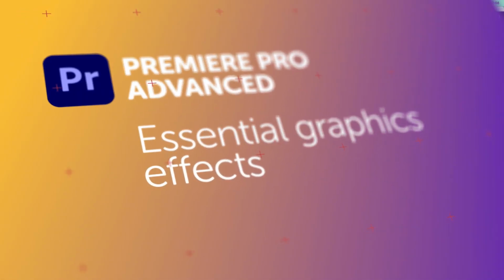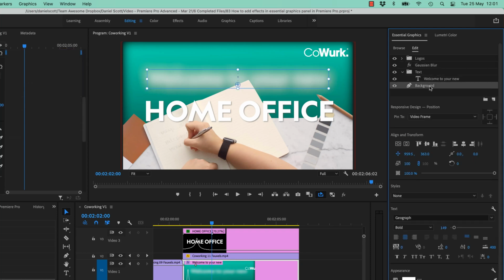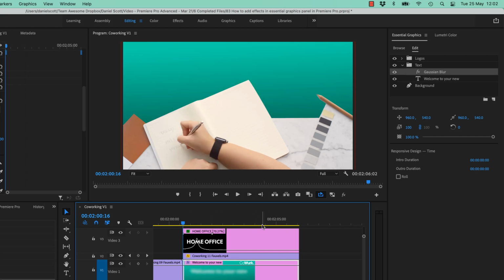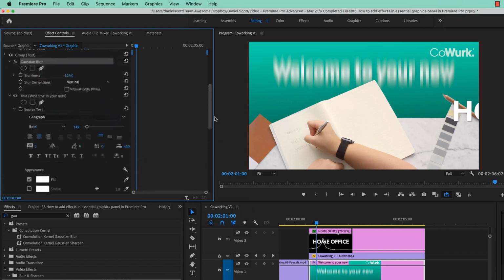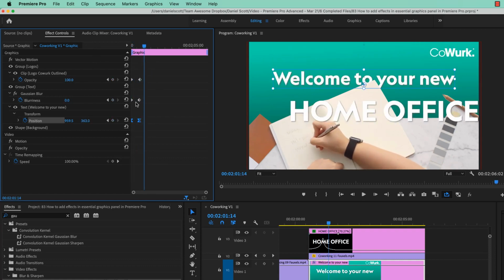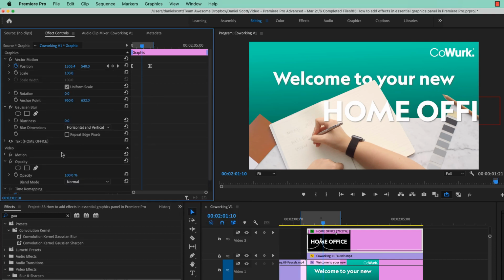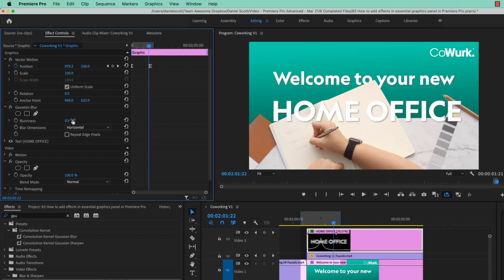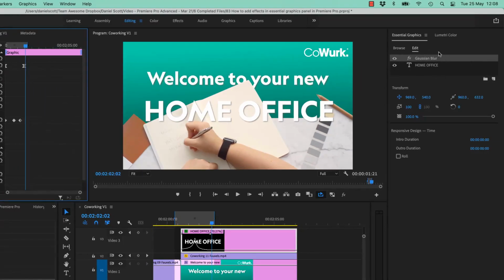520001 083 How to add effects in essential graphics panel in Premiere Pro Advanced Training with